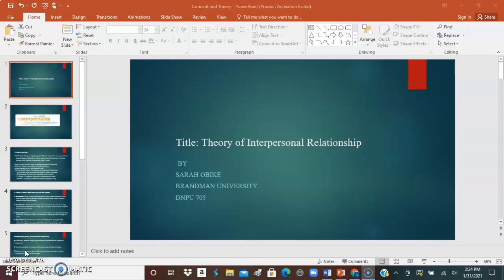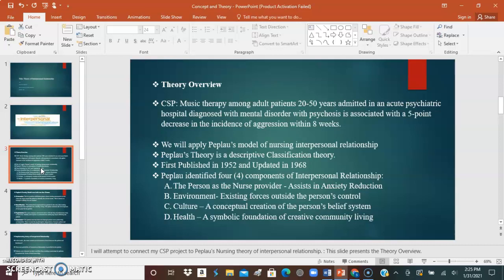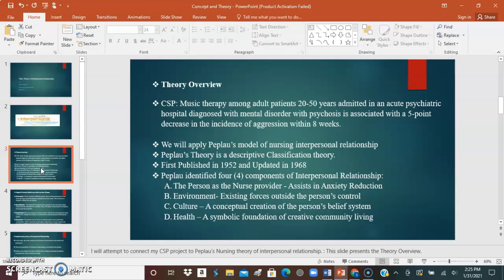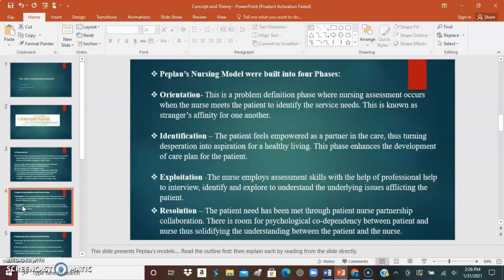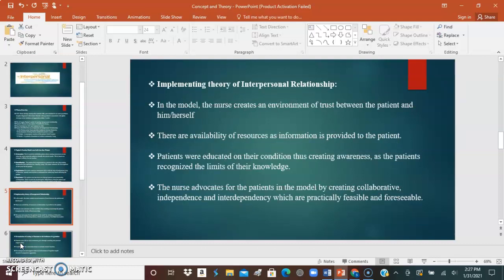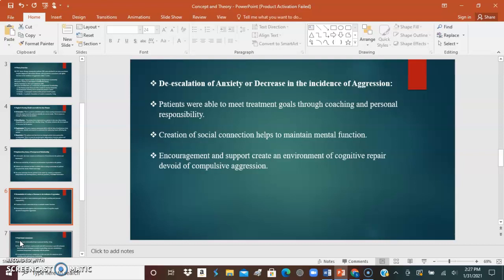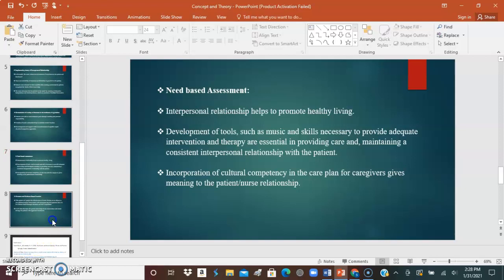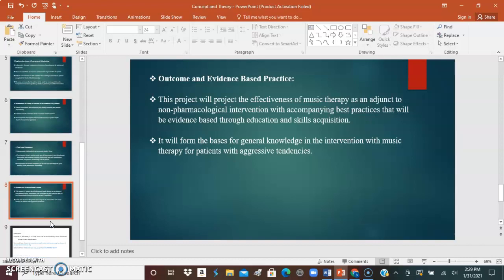Theory of interpersonal Relationship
Nursing model